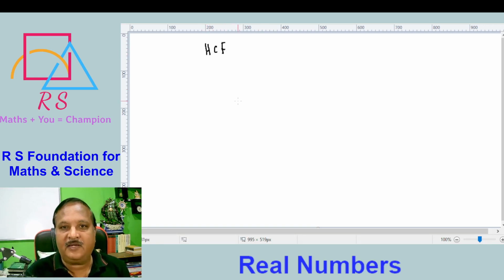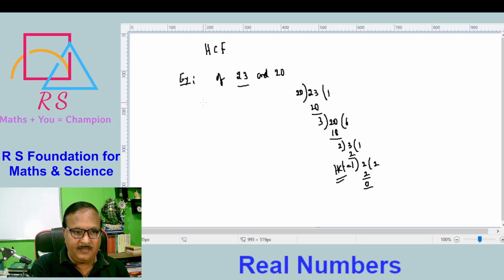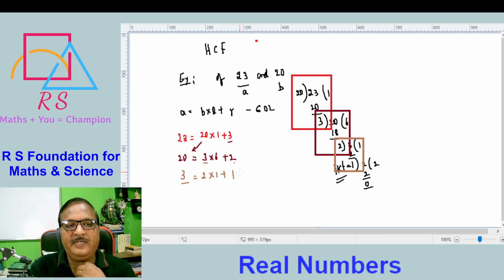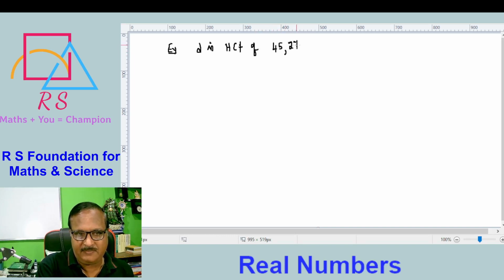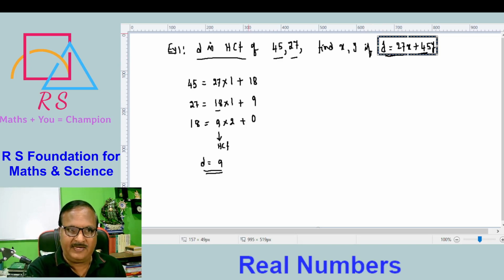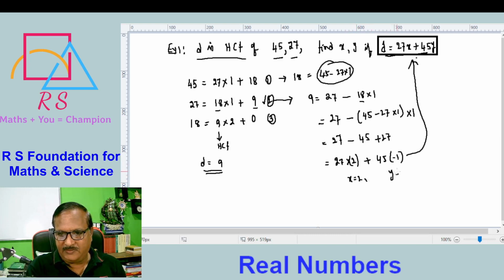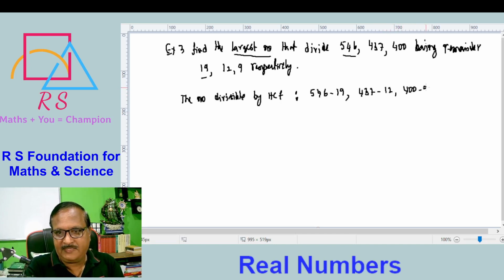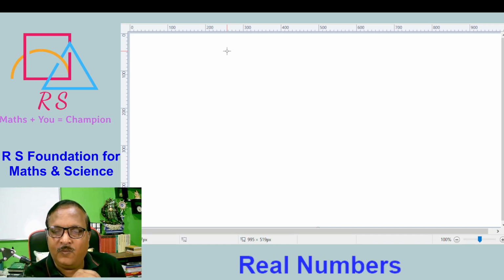L4 - Class 10 / Real numbers/HCF/ CBSE / Lesson 4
Real Numbers - Chapter 1 - Lesson 3
 Finding HCF using EDL
download from google store: RS Foundation for Maths & Science